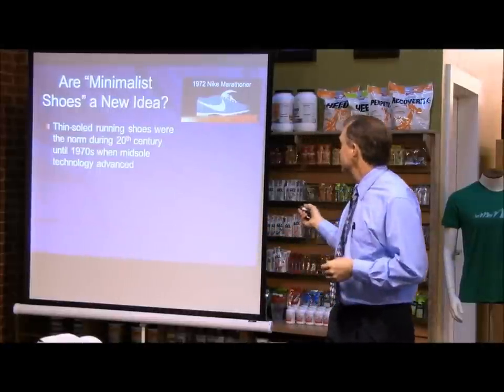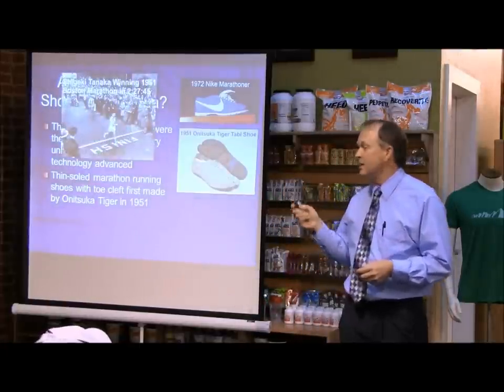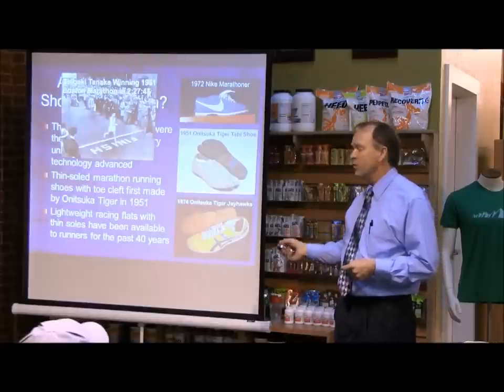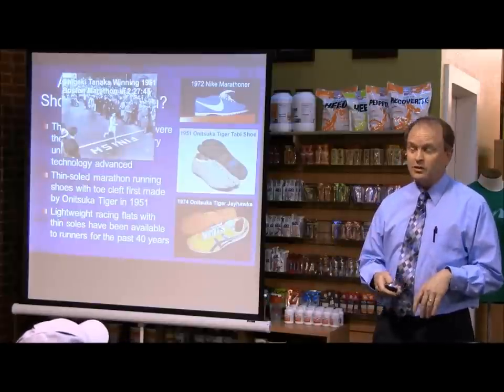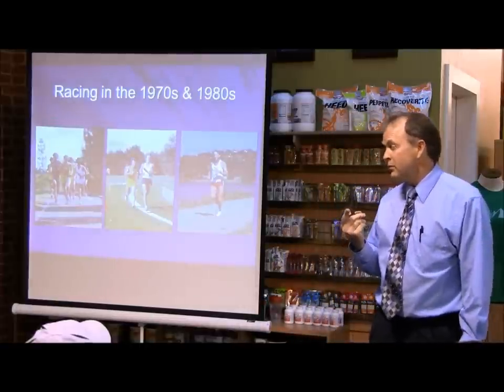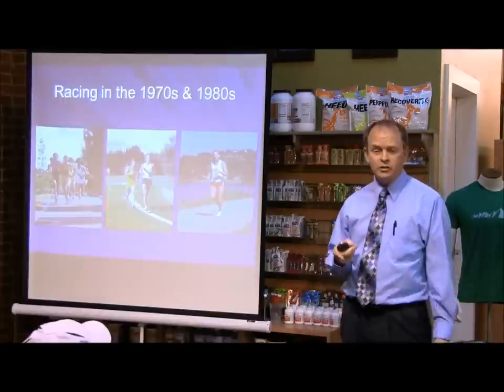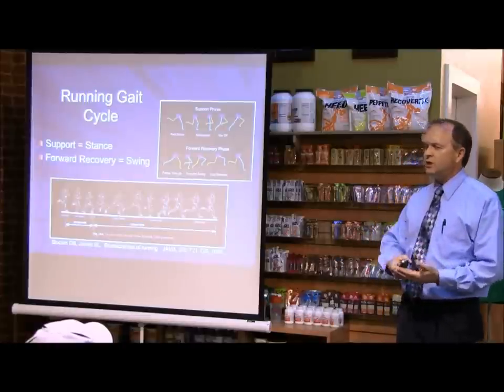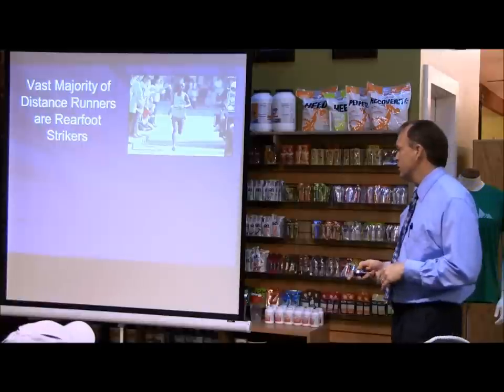Barefoot vs Shod Running: Which is Best? (Part 2) .wmv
Kevin Kirby, DPM, discusses the scientific research on barefoot vs shod running along with his experiences on the subject as a competitive long distance runner, biomechanics professor and sports podiatrist. Lecture at Fleet Feet Shoe Store, Sacramento, California on 6/15/11.[Part 2 of 4 part video.]